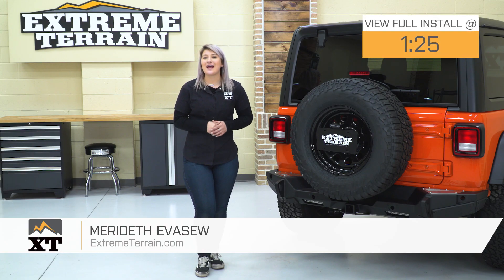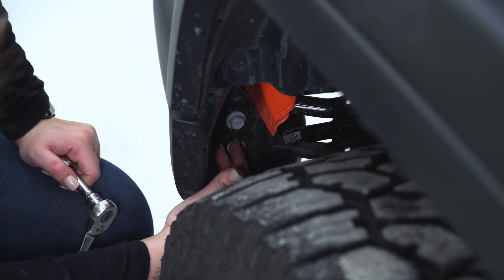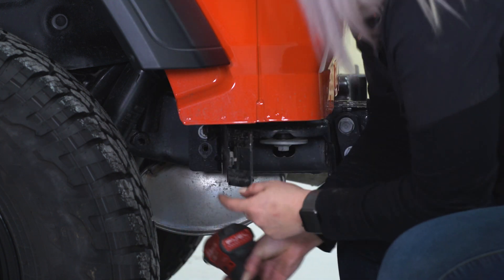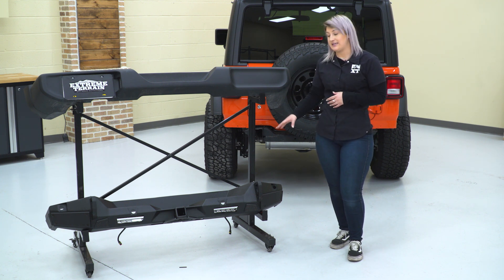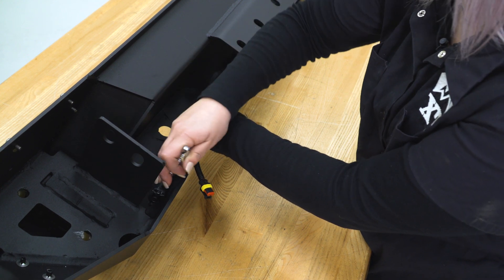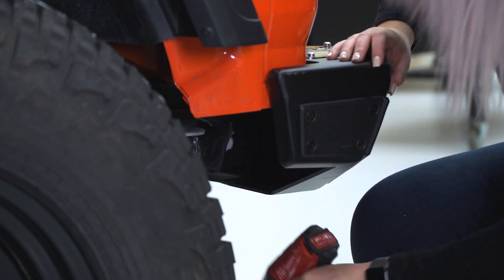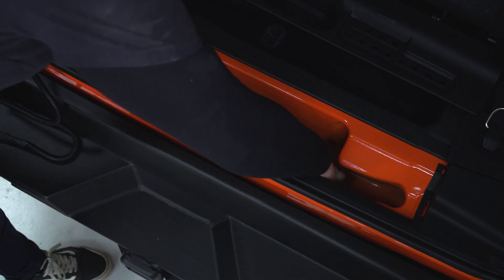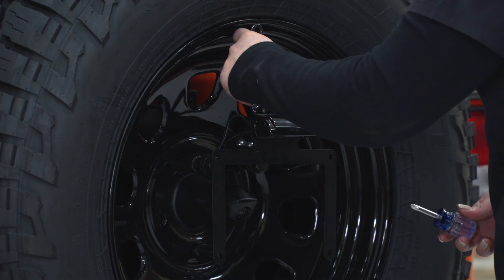Jeep Wrangler JL Smittybilt XRC Gen2 Rear Bumper Review & Install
For superior and stylish rear end protection, you will never go wrong with the XRC Gen2 Rear Bumper from Smittybilt. This rear bumper delivers impressive protection against off-road obstacles and rough terrain. Keep yourself and your Jeep Wrangler safe during long off-road excursions with a rear bumper that provides impeccable style and unparalleled damage resistance, no matter where you go.

Any avid off-road explorer will love the fact that the XRC Gen2 Rear Bumper accommodates all the important add-ons for your Wrangler. In addition to having light mounting tabs that fits lights 9 inches in diameter, the rear bumper also provides adequate space for jack point and D-ring mounting.

Tough, Rugged Look.  This rear bumper from Smittybilt doesn’t just look tough -- it actually is. On top of its 3/16-inch cold rolled steel construction, it also features extra protection in the form of its PP+TPO slip strips. Factor in the black powder-coat finish, and you’ll get a rear bumper that not only gets the job done, but also keeps your Wrangler stylish.

Limited 5-Year Warranty on Finish. For a period of 5 years, Smittybilt will cover this bumper’s finish under its standard warranty.

Item J126722-JL
MPN# 77858